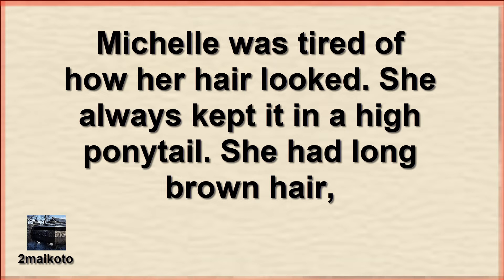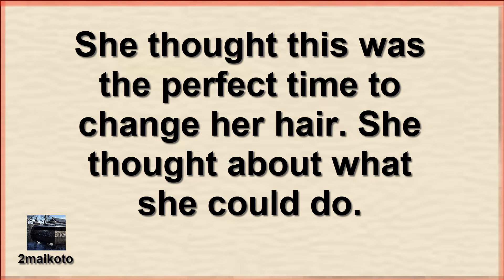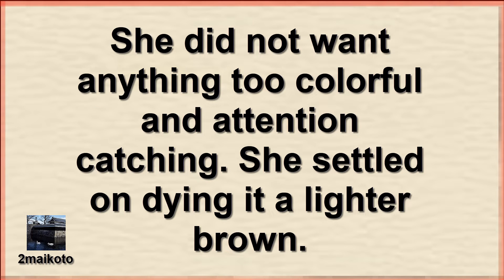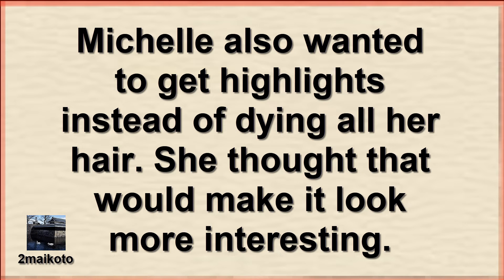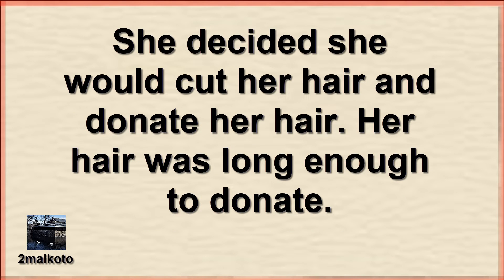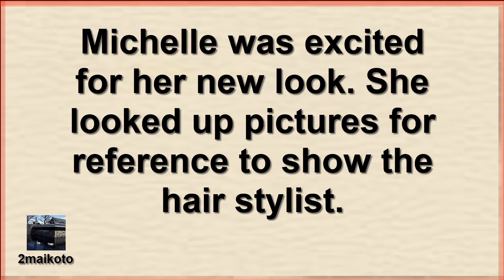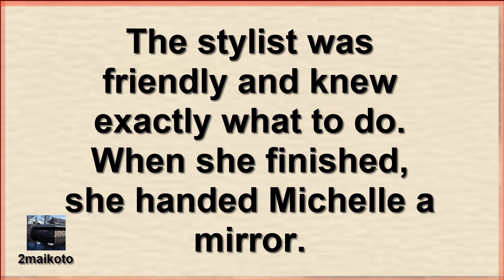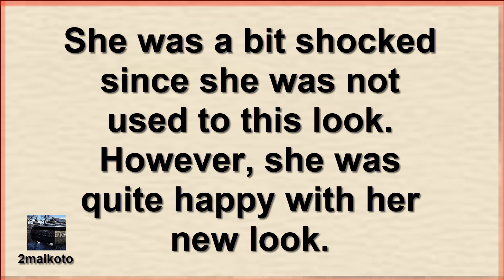Learn English Through Story - Michelle's New Look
Learn English Through Story - Michelle's New Look. Let's read English through the story. Reading skills improve your English. Michelle's New Look.